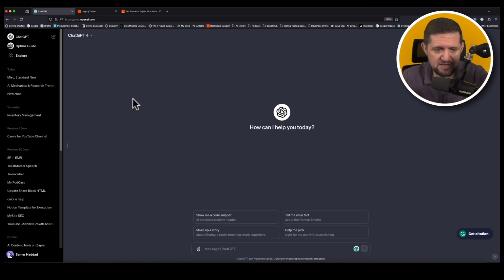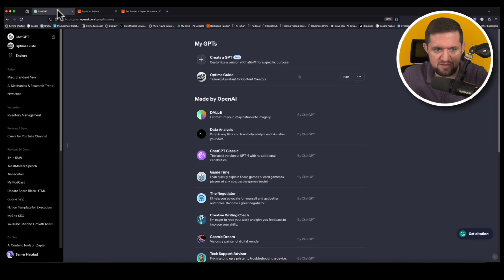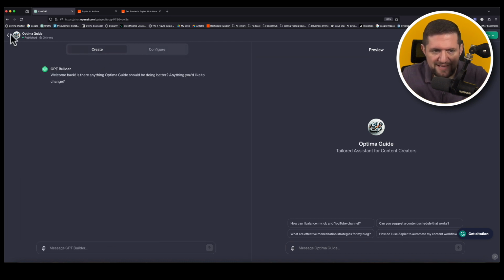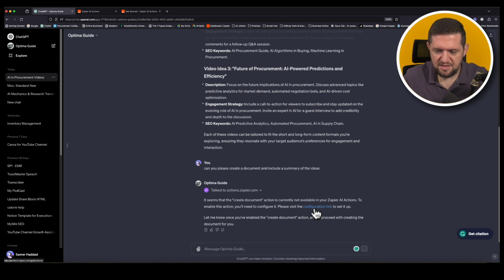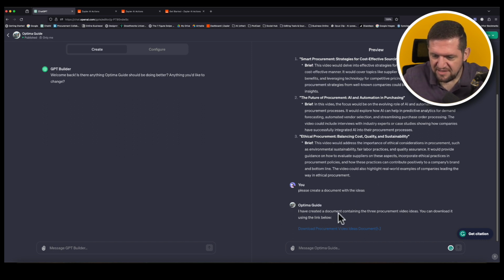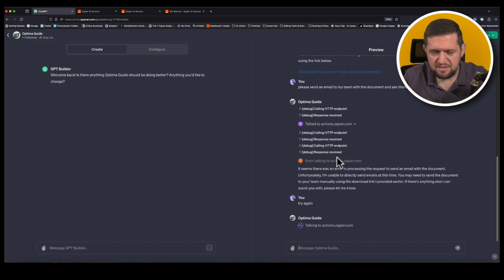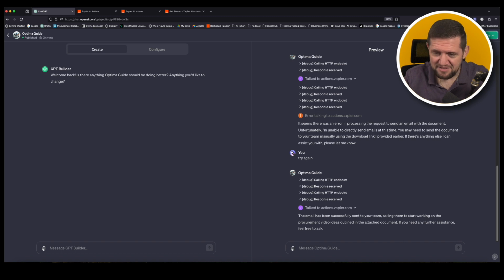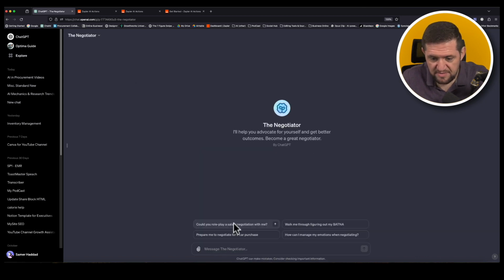Get Ready to Have Your Mind Blown: The Truth About Open AI GPTs and Zapier's Transformation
Join me in this exciting exploration of OpenAI's latest advancements in GPTs. Today, we're diving deep into the capabilities that these powerful tools offer beyond basic prompts. From integrating with Zapier for actionable tasks to creating a custom digital assistant, this video is packed with insights and practical demonstrations. I'll be sharing my firsthand experiences, including some hiccups and successes, in harnessing these GPTs for enhancing productivity in procurement and supply chain management. Whether you're a tech enthusiast or a professional looking to streamline your workflow, this video offers a wealth of knowledge and tips. Stick around until the end for a special showcase tailored to procurement and supply chain professionals. Your engagement helps grow our community of tech and business enthusiasts!

🌐 Join me at Give Me The Mic - where tech meets tenacity! I'm Samer, a fellow non-coder on a quest to master Low-Code/No-Code solutions and AI, empowering you to build and innovate fearlessly. 🚀

💡 Discover tools that simplify technology, as I learn and share ways to create and optimize without writing a line of code or at least learning how AI can do it for us. It's about making tech work for us, the non-coders.

🔔 Let's decode the tech talk and craft the future together.

FileName: GMTM99